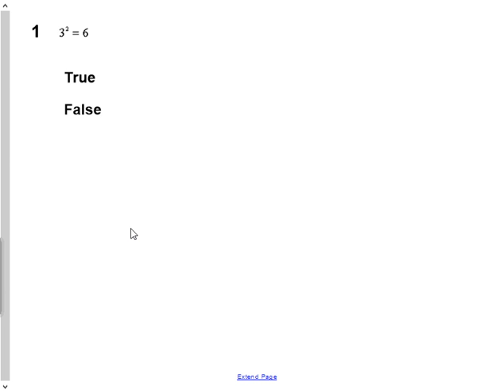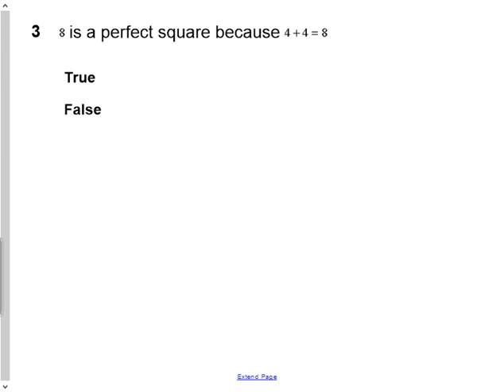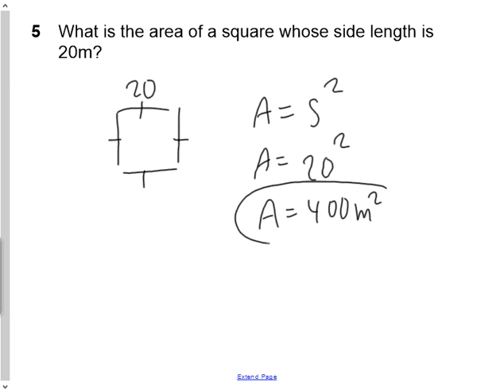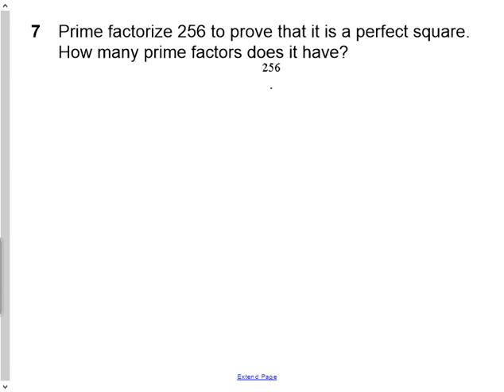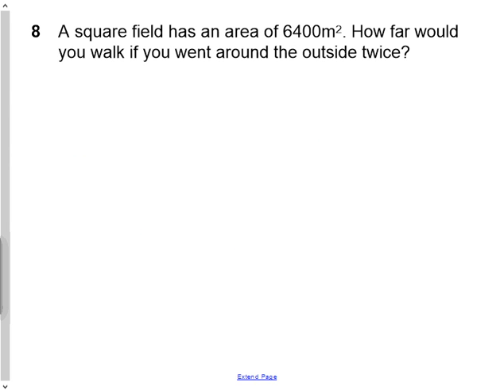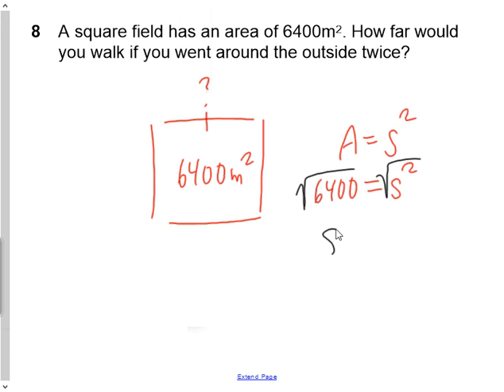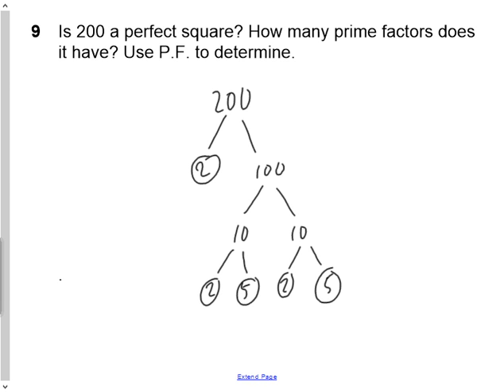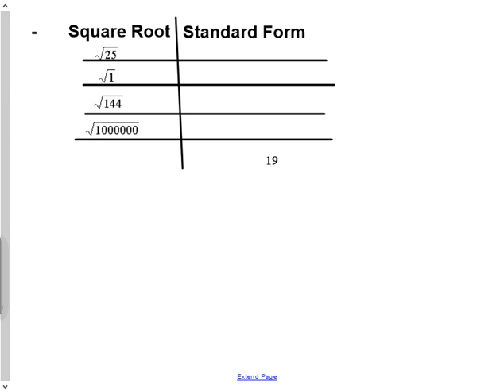3 1 Formative Quiz